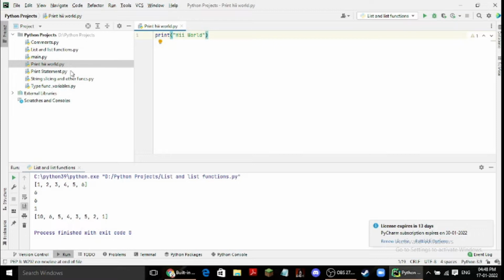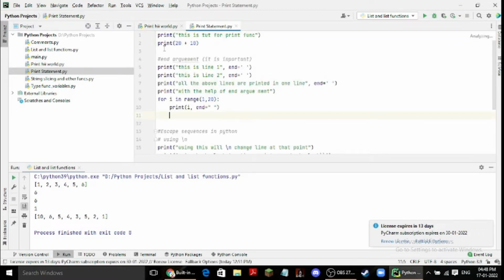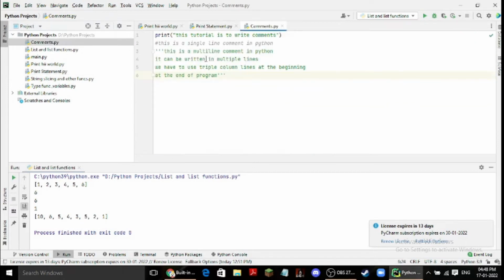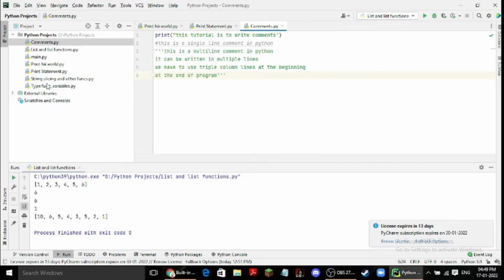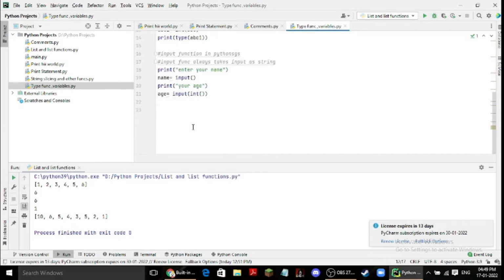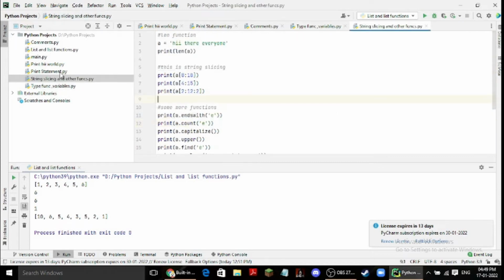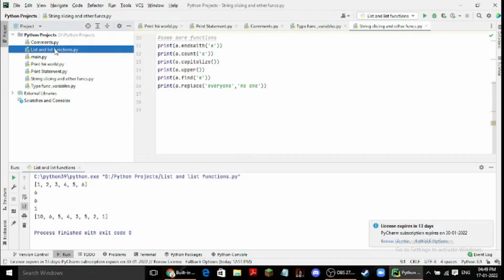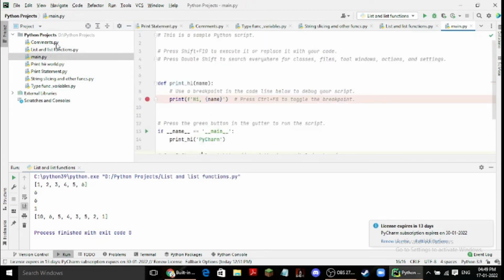I want to learn python basic syntax in 30 days | Introduction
i want to learn basic syntax of python as well.